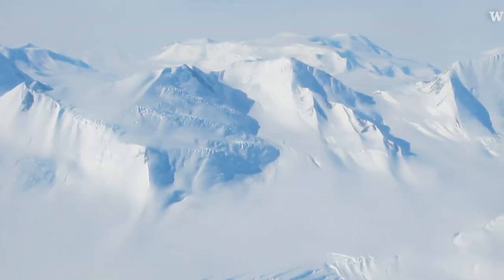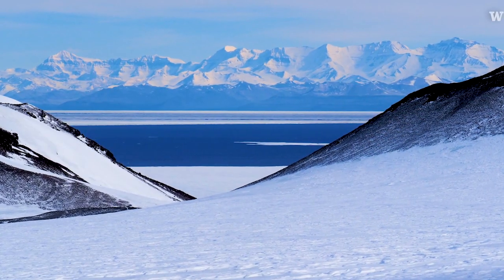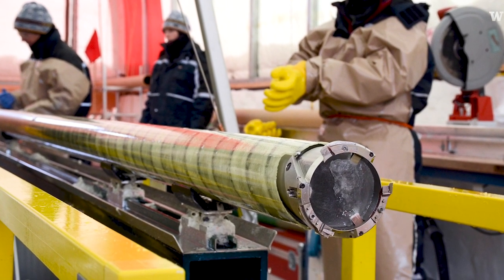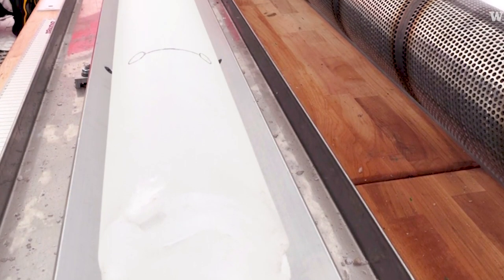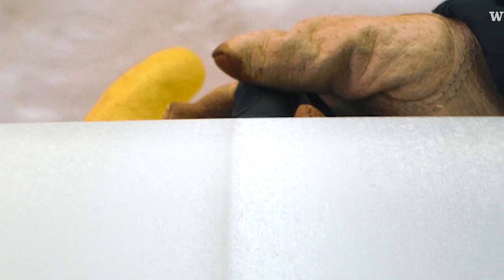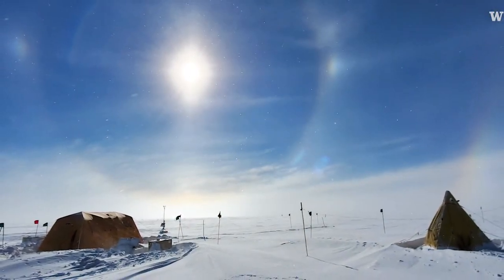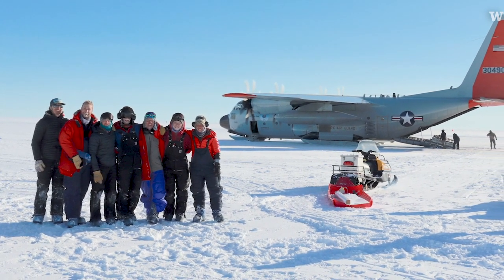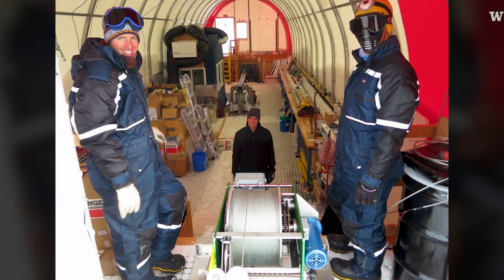Scientists drill deep in Antarctic ice for clues to climate change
Scientists hope to understand the last time the West Antarctic Ice Sheet collapsed by studying the ice deep in the glacier that was formed thousands of years ago. The chemistry of ice and air bubbles trapped in the ice layers can tell of past conditions. By pulling out samples from deep in the ice, these 'ice cores' are examined to gauge Antarctica's potential risk in today’s warming climate.

The drilling site at Hercules Dome, Antarctica has ice layers that reach back to Eemian times — the most recent period that, like now, was between the ice ages. The Eemian was even warmer than today’s climate and oceans were higher.

Hercules Dome is hundreds of miles from the ocean but may have been waterfront property in warmer times 125,000 years ago according to project leader Eric Steig, a UW professor of Earth and space sciences. Researchers should be able to determine this from the chemistry of the ice — for example, the salt concentration may be higher if there was once open water close by. Understanding this will help guide projections of how much the sea levels may rise due to climate change, and how quickly.

Gemma O'Connor is a graduate student in the UW department of Earth and space sciences who was part of a team in 2019 that did a radar survey of the ice sheet to determine the future drilling location, which is planned for 2024.